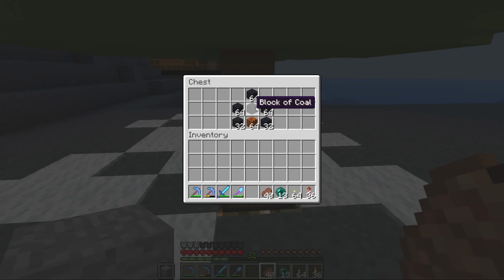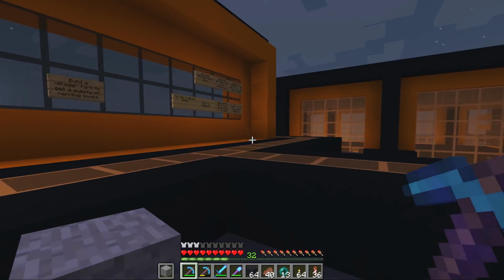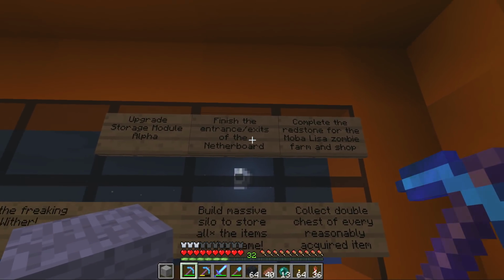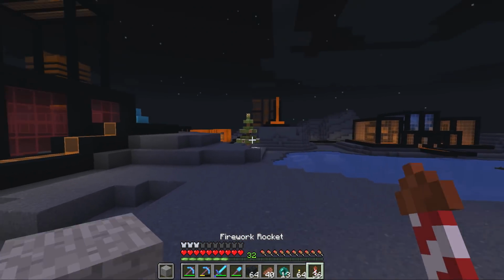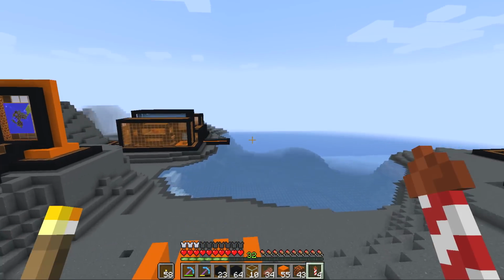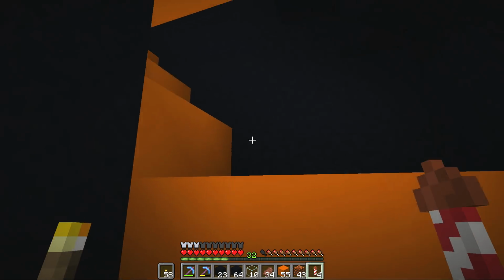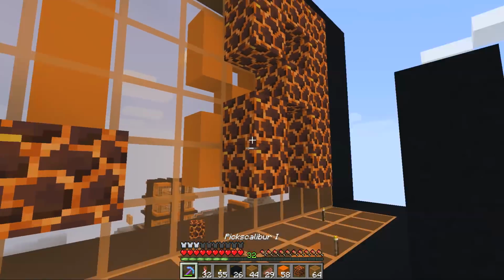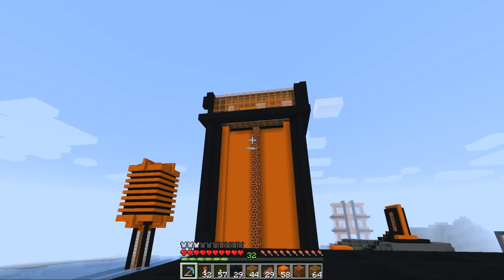HermitCraft 5 | THE USB STICK! | Ep 58 || Minecraft Vanilla 1.12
Hermitcraft Minecraft 5: ReNDoG makes Netherboard plans for 2018 and gets to work finishing off a neglected base project!

Loved the music?! Remixed and produced by my amazing IRL brother shmidi - send him some love!!

More Hermits!

Series info:

Welcome, Youtube Minecraft viewer, to Hermitcraft Season 5! I am a proud member of Hermitcraft, and this will be my second season on this amazing Minecraft SMP server!

Hermitcraft is a Minecraft SMP server featuring some of Youtube's best and most talented Minecrafters. The server is 100% Minecraft Vanilla 1.12! This is the fifth season of Hermitcraft, and we will be setting up a base with Iskall85 on a freaking Mooshroom Island!

Sit back and relax with a tasty beverage and crunchy snack (a Minecraft cake is recommended) and join me ReNDoG and the Cyberdog Nation in our Second Season of Hermitcraft!